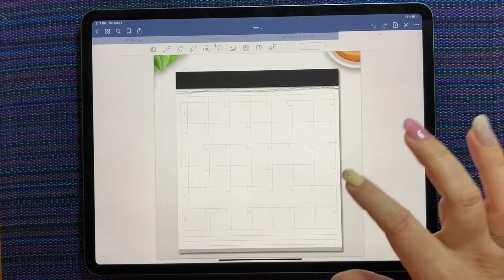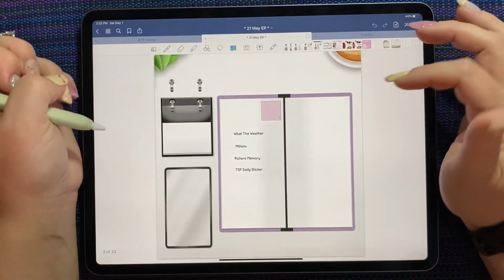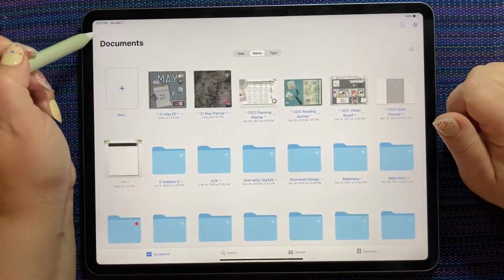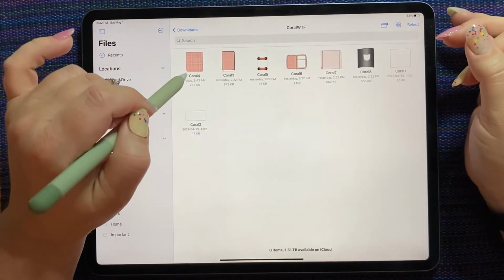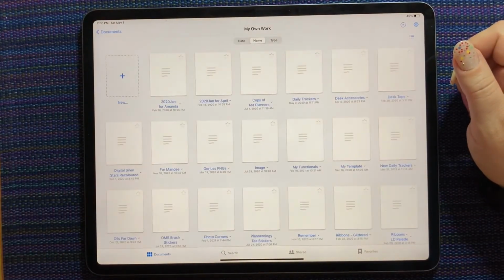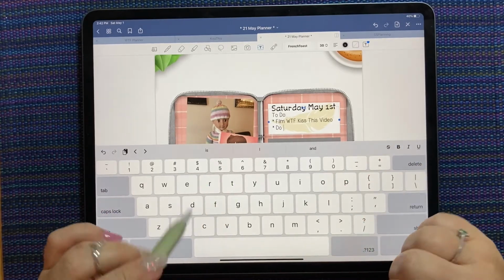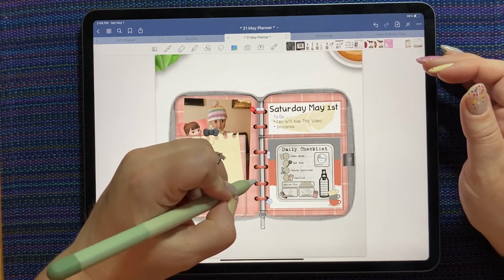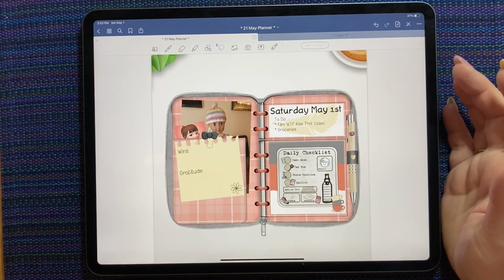Kiss This & WTF kits from Leni Digitals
Hello! In this video I play with the Kiss This Kit and the new WTF Covers from Leni Digitals. Let me know if you get stuck or have any questions!

If you like my videos or just want to subsidize my sticker addiction you can “buy me a tea”